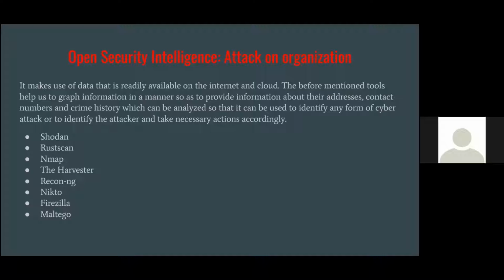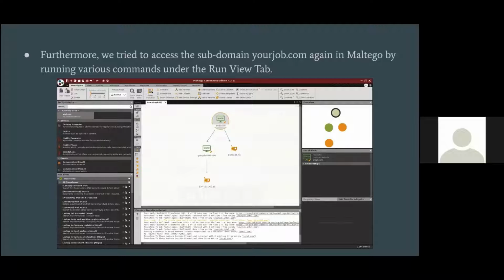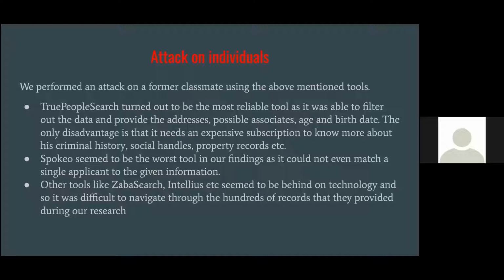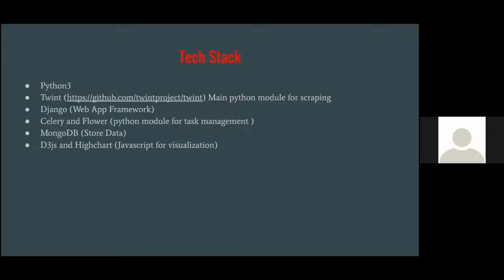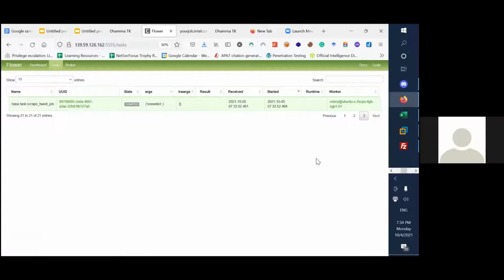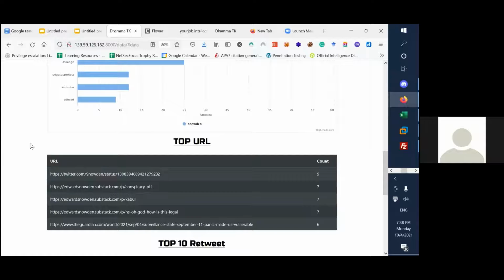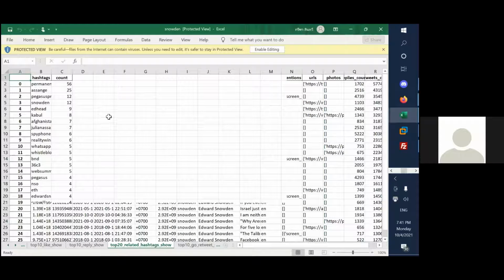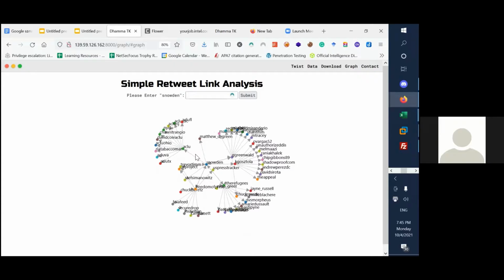What is Open Source Intelligence(OSINT)?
Noninvasive information gathering using publicly-available tools

Hosted by CyberHawks cybersecurity club at the Illinois Institute of Technology
Presented by Keith Kreetha and Anuva Agarwal

If you'd prefer resources specific to your level of knowledge and topic of study, I'd be glad to provide you with those as well for a $5 consultation fee.

Languages I work with regularly: C, C#, C++, Java, Python, Lua, MatLab, HTML, CSS, JavaScript, SQL, PHP, VHDL, Intel x86 Assembly